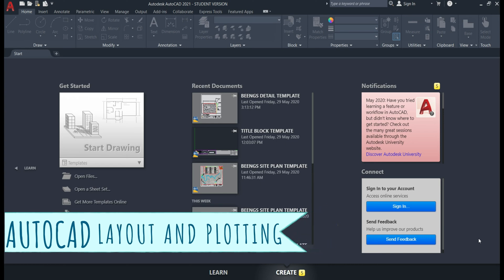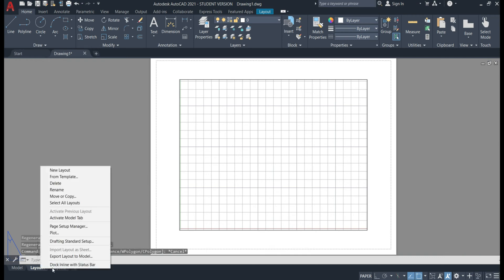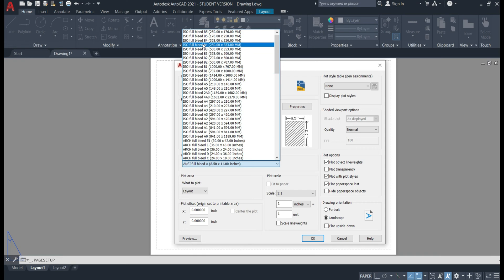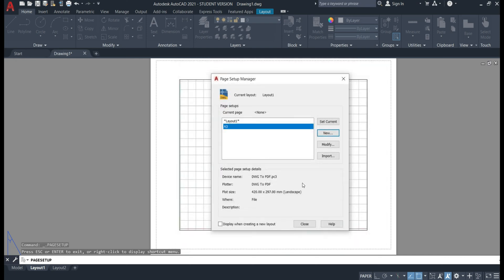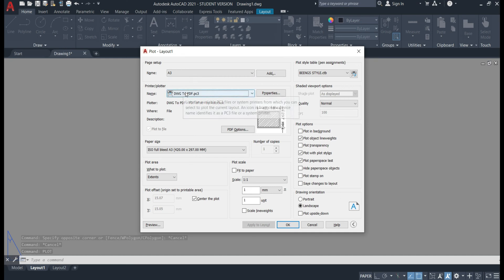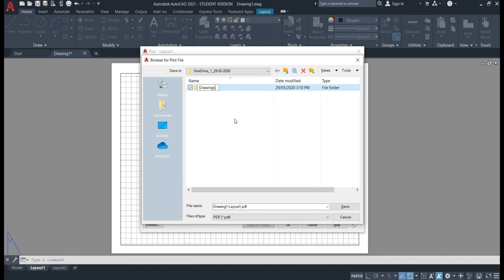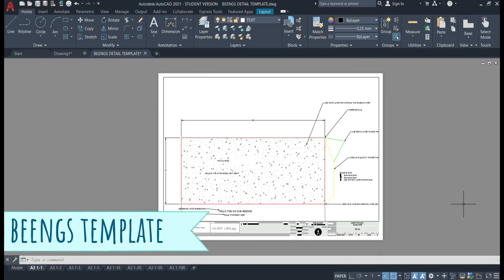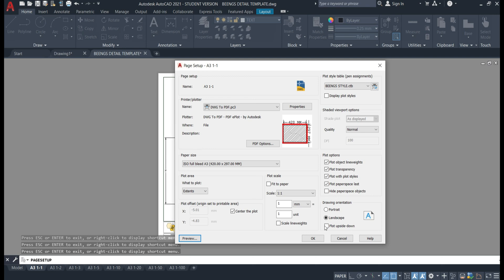A3 Page Layout and Plotting Setup (Printing)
This tutorial will give a step by step guide to creating an A3 layout page and how to print the drawing to PDF.

Topics covered in this video:
-Unit command
-Layout pages
-Page setup manager
-PLOT command
-BEENGS Template (skip to 3:39min)